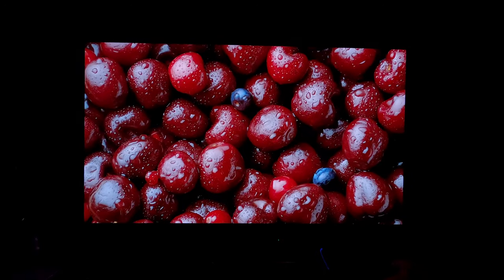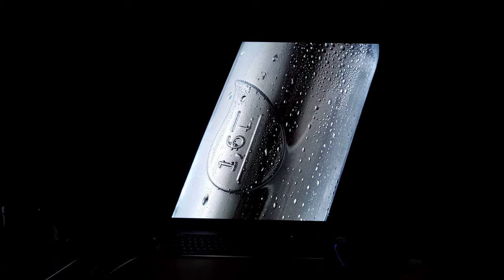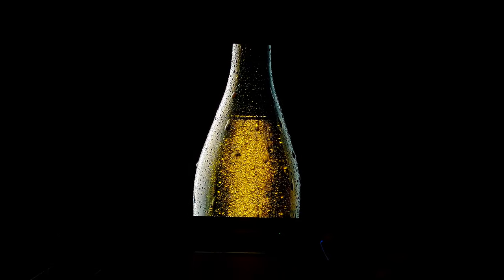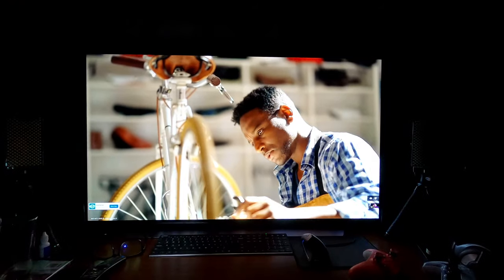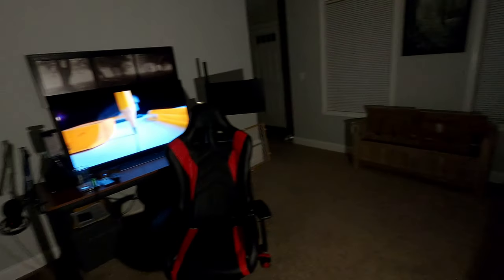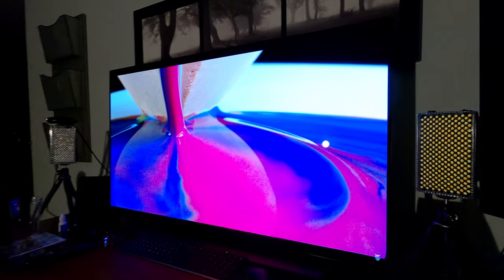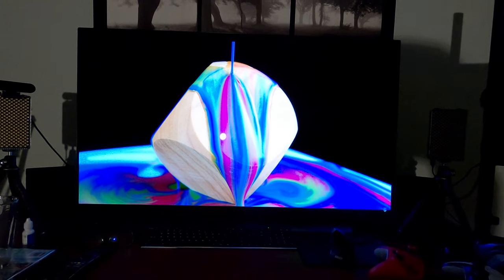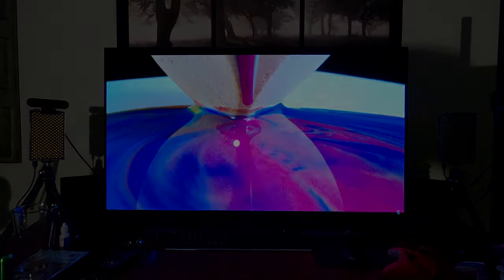LG C1: How Does it Handle NIGHT TIME Reflections?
In this quick video, we discuss the LG C1 and its reflection handling capabilities in a dark, nighttime environment with artificial light sources like lamps.